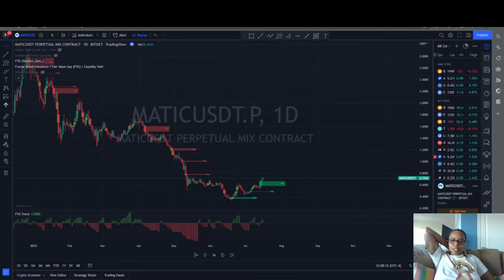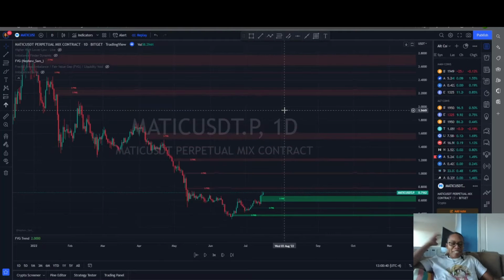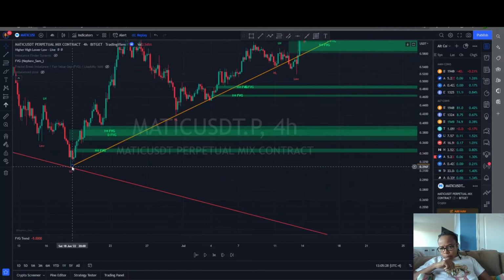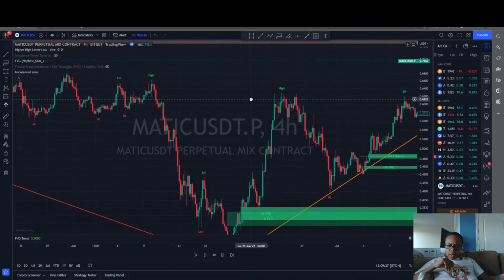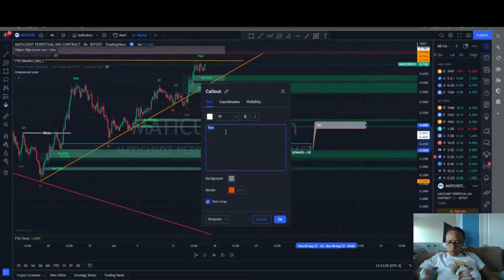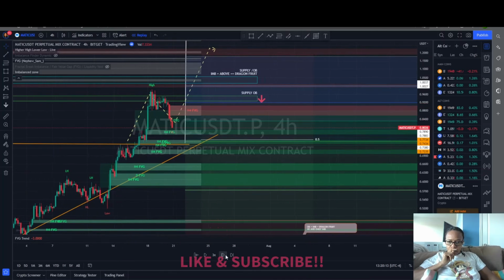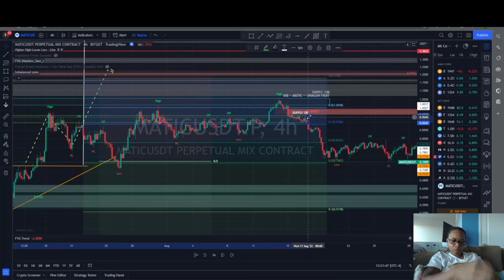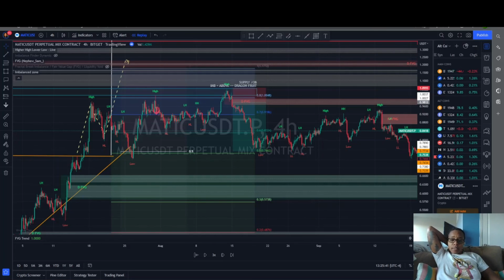NEW INDICATORS TO TRACK IMBALANCES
Testing out a couple of new indicators to help track imbalances so i don't need to draw them. Very cool.